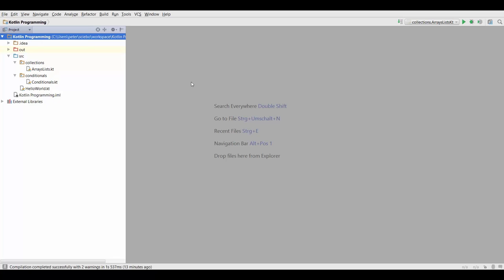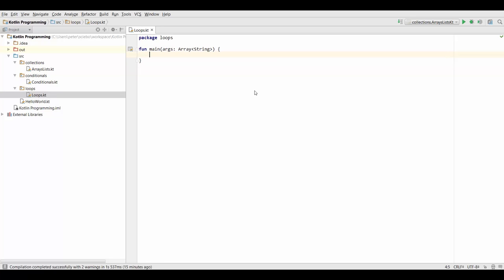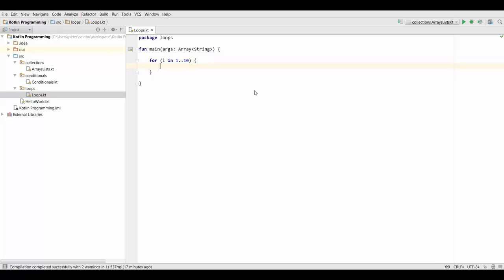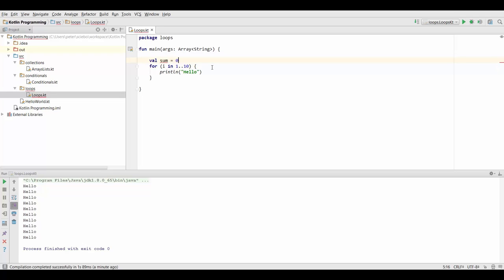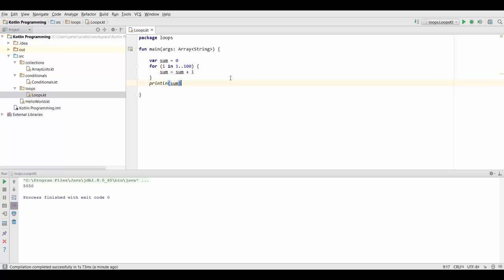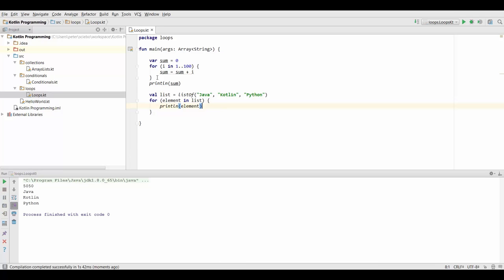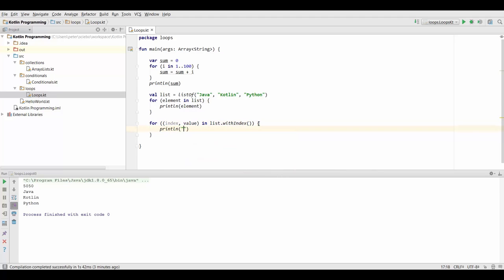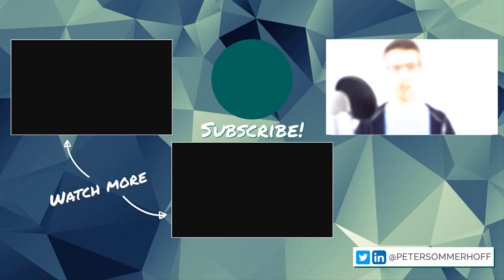Kotlin Tutorial #19: for Loops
Repeating blocks of code using loops is an essential feature in any imperative programming language. In Kotlin, for loops work a bit differently than in most other languages like Java, C++, or JavaScript. In this video, you'll learn exactly how to use for loops and ranges in Kotlin.